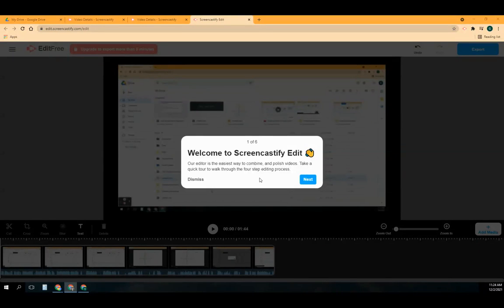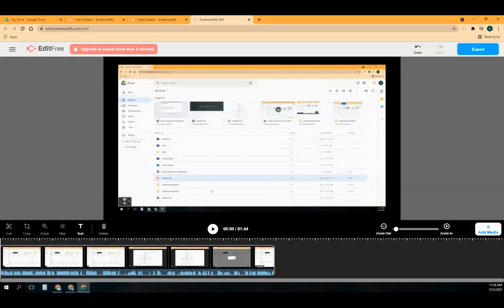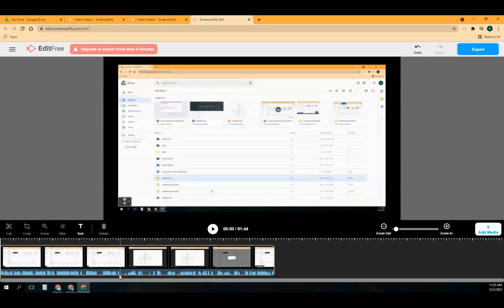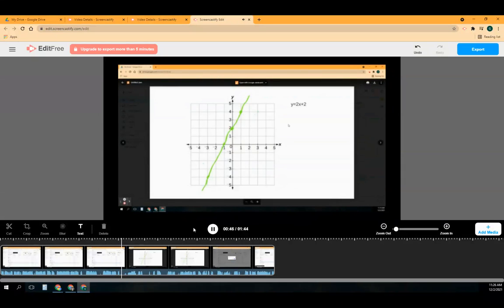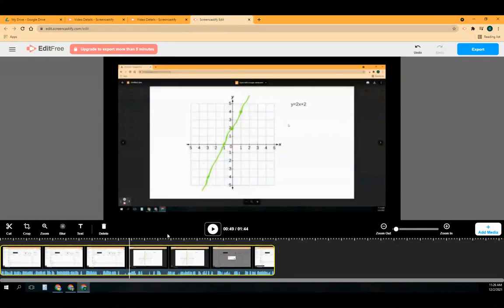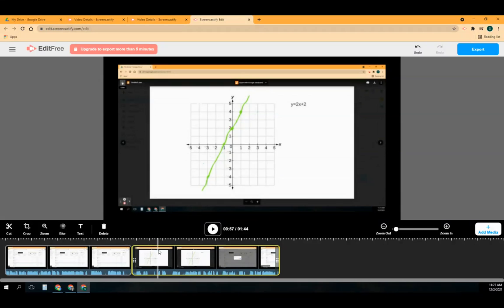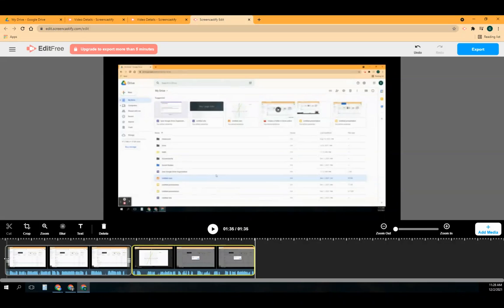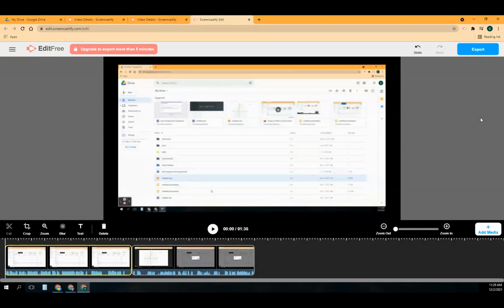013 Cropping and Trimming a Video